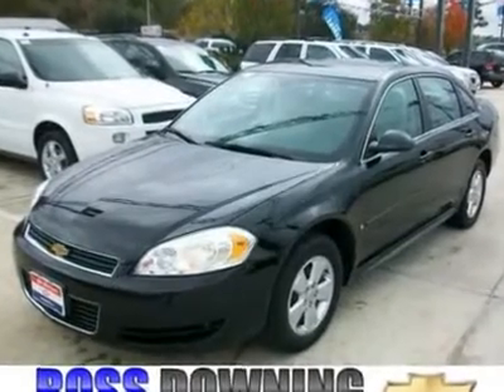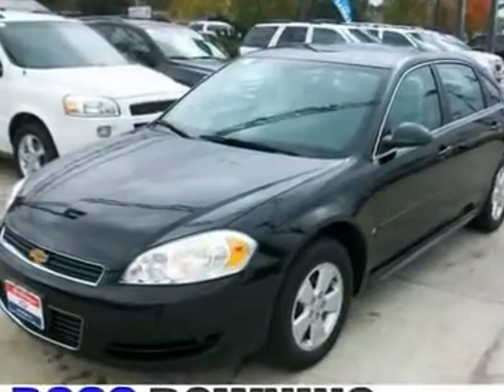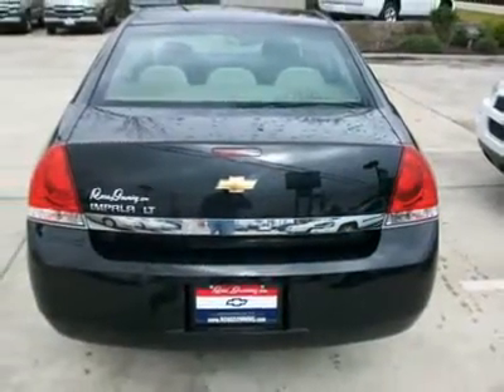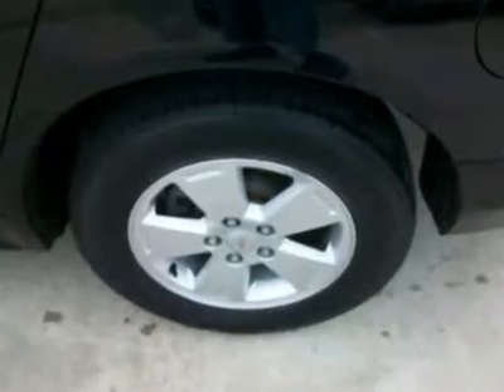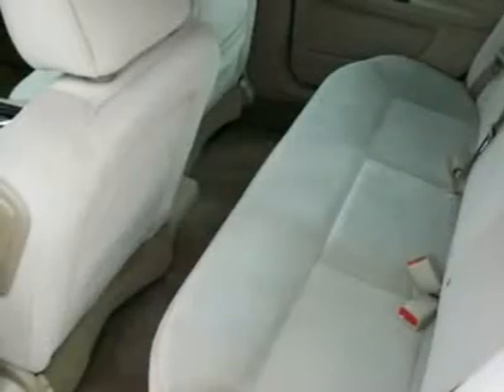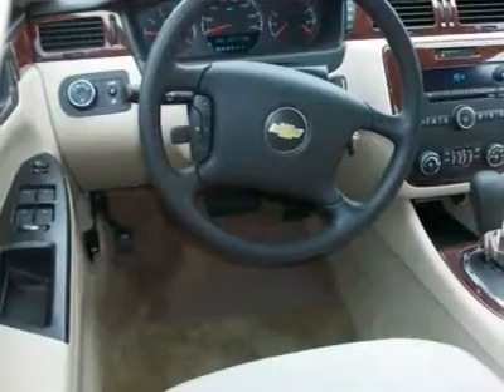2009 CHEVROLET IMPALA Hammond, LA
2009 CHEVROLET IMPALA Hammond, LA
Stock #8754

600 South Morrison Blvd.

A very nice ONE-OWNER vehicle, at a marvelous price like this, is getting harder and harder to find!! Nicely equipped with power seats/windows/locks/mirrors, interior woodgrain applique, front bucket seats, remote vehicle starter, and much more! The 3.5L V-G automatic is fuel efficient and still has plenty of life left with only 20,000 miles.